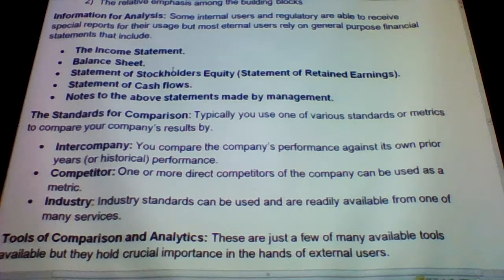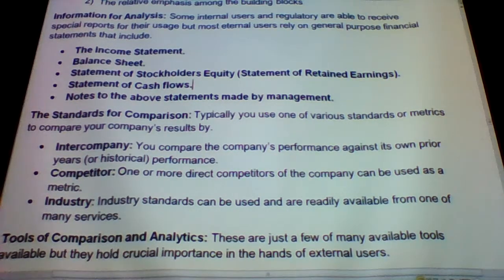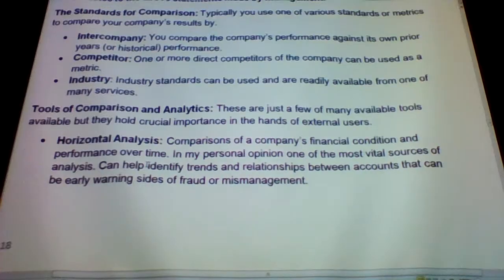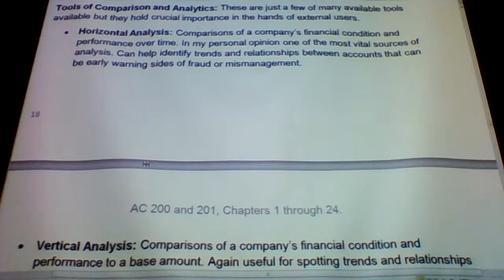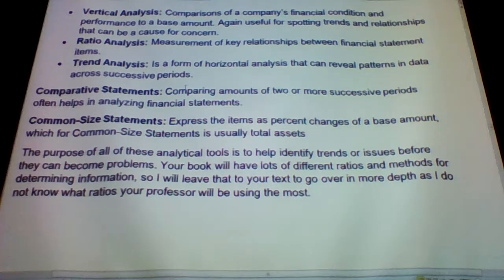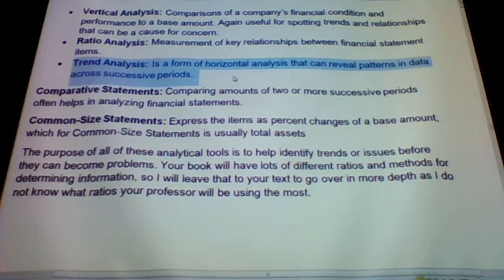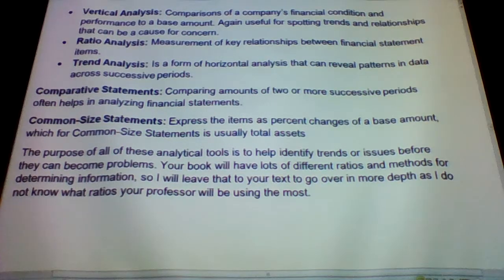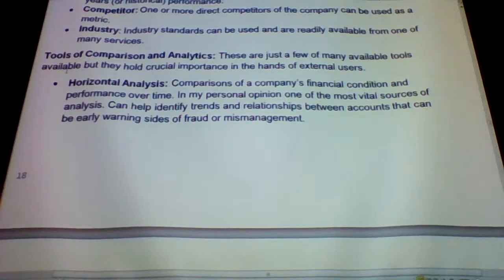Accounting 200 Chapter 13